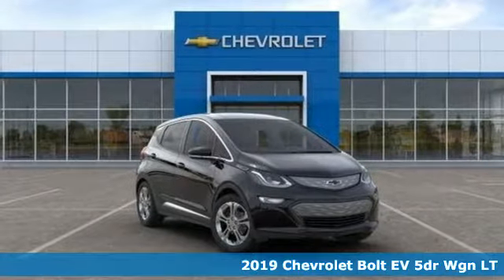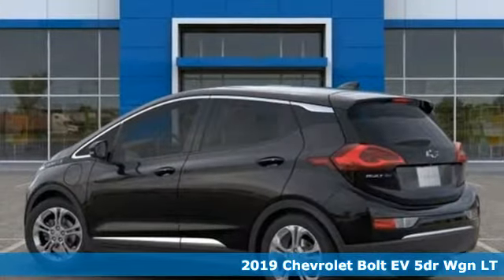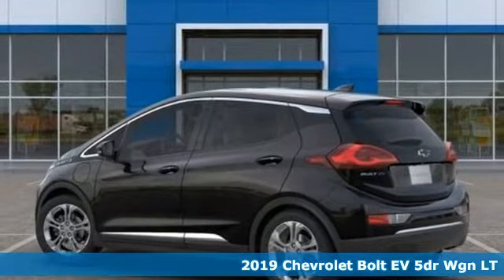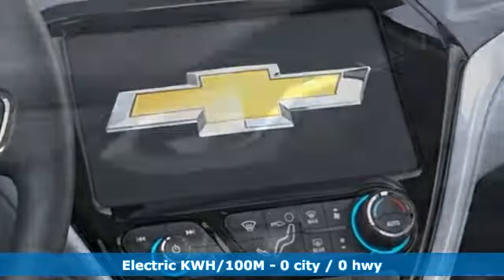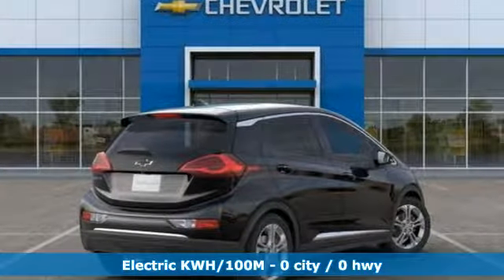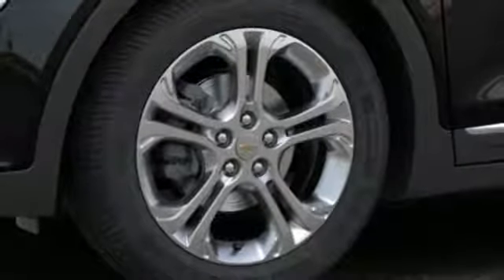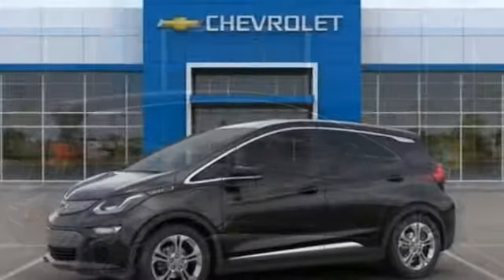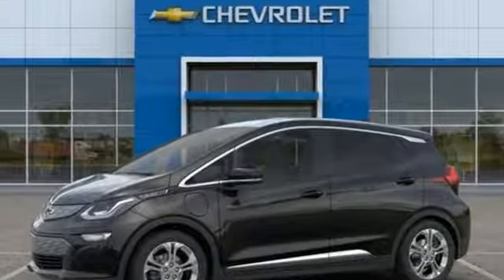2019 Chevrolet Bolt EV Baltimore MD Owings Mills, MD A9139289 - SOLD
Year: 2019
Make: Chevrolet
Model: Bolt EV
Trim: LT
Engine: Electric Drive Unit
Transmission: 1-Speed Automatic
Color: Black
Interior: Dark Galvanized Sky Gray
Stock #: A9139289
VIN: 1G1FY6S09K4139289

Address:
11234 Reisterstown Road